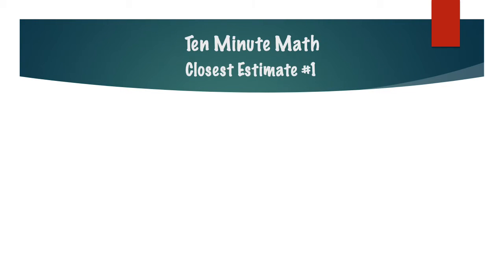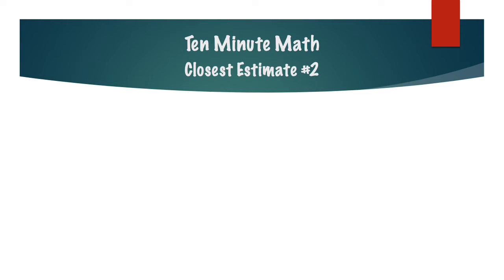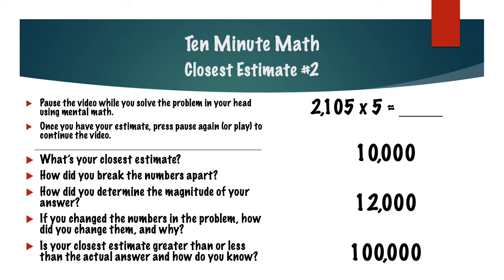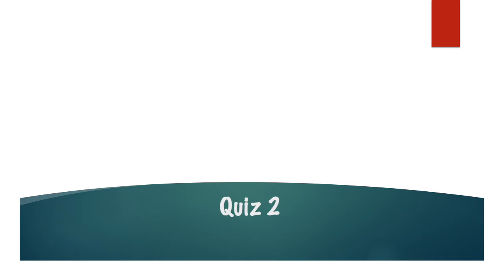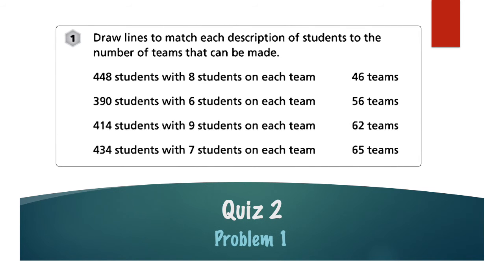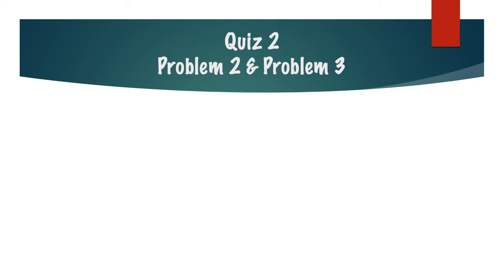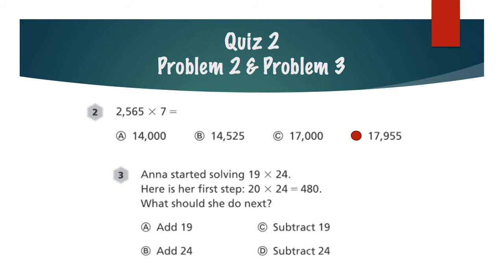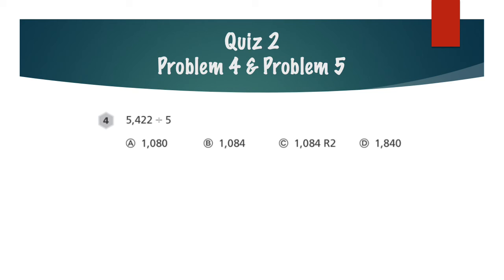4/22/2020 Unit 7 Session 3.6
Investigations Math Unit 7 Session 3.6
Multiplication, Division, and Multi-Step Problems
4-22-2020